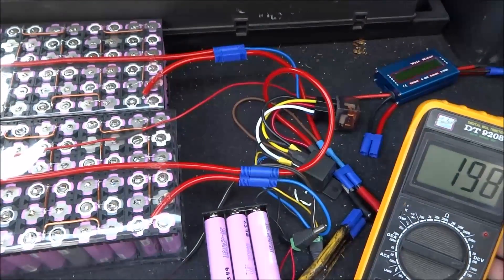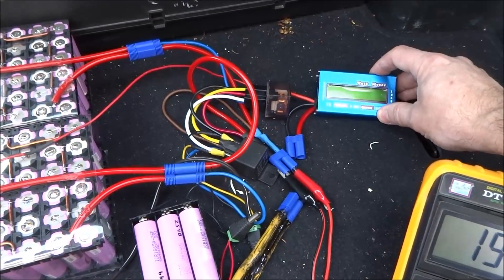Nissan LEAF range extender pack build Pt.3 (first road test)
In this video I complete my first road test with my prototype pack connected to 2014 Nissan LEAF